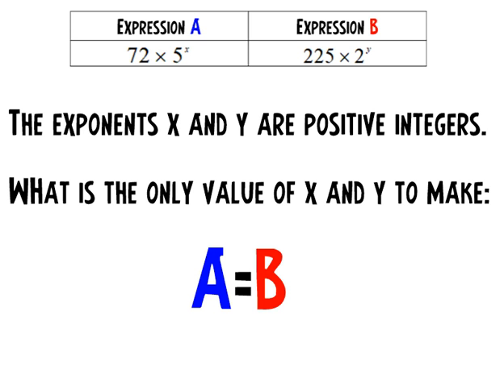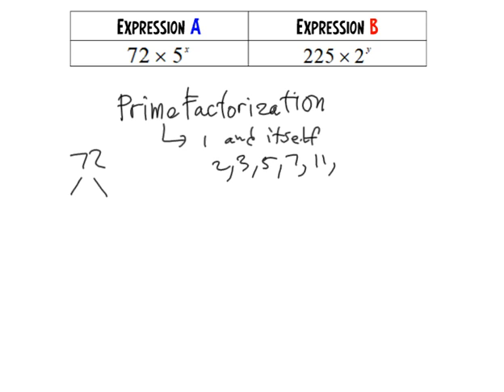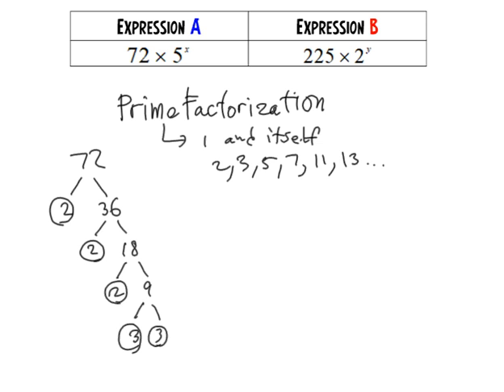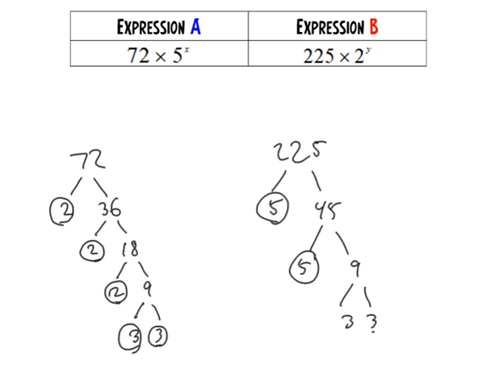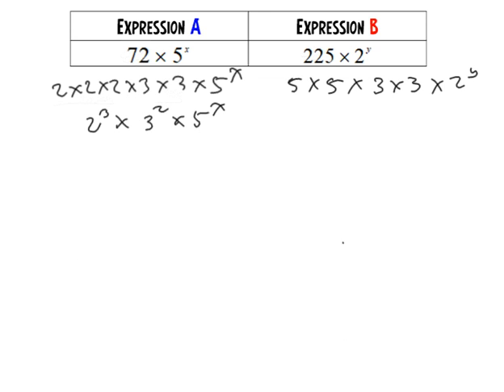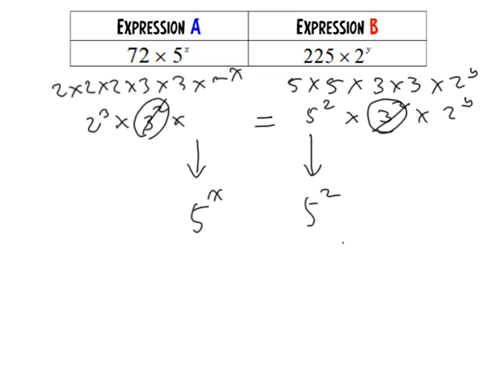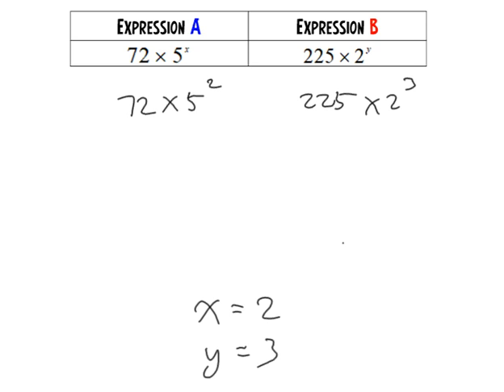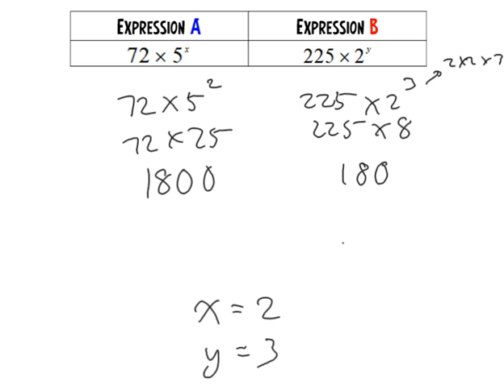Enrichment 3 ANSWER